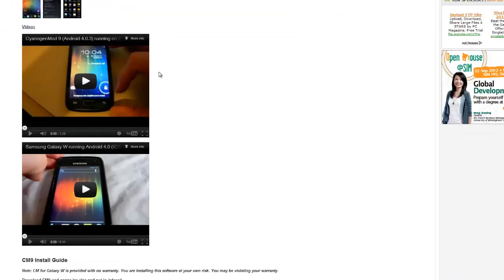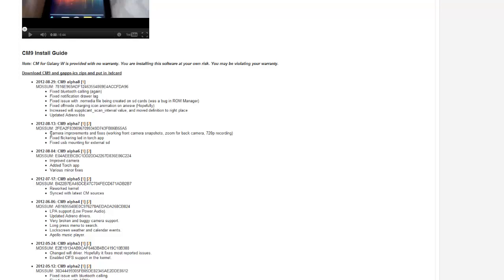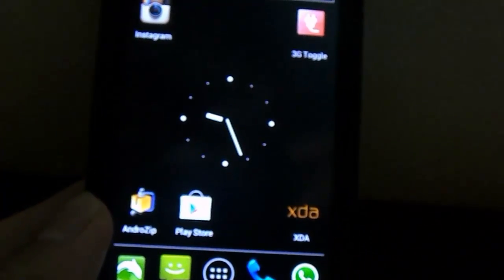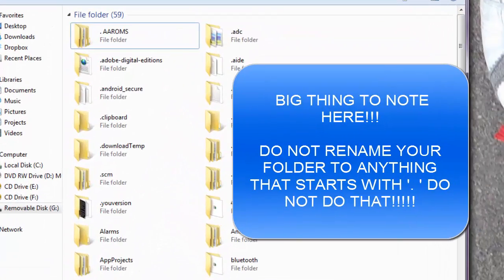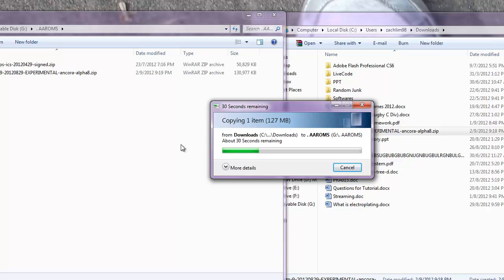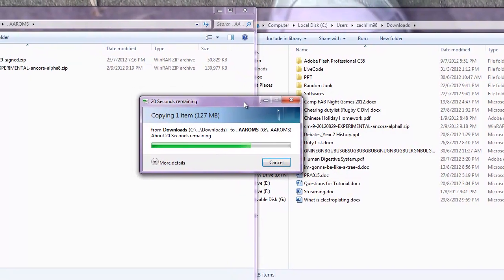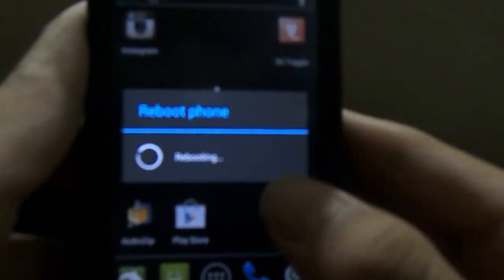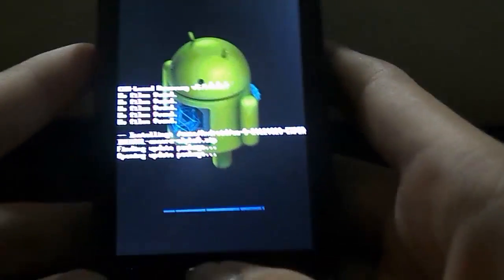Install ICS 4.0 onto Galaxy W UPDATE- Part 1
Hey Guys!

This is how to update your ICS 4.0
In case you haven't done so, here's the link to Part 1 of that series

Here's the link to the NEW ICS 4.0 UPDATE 8